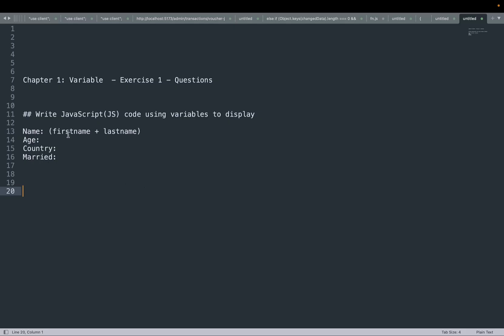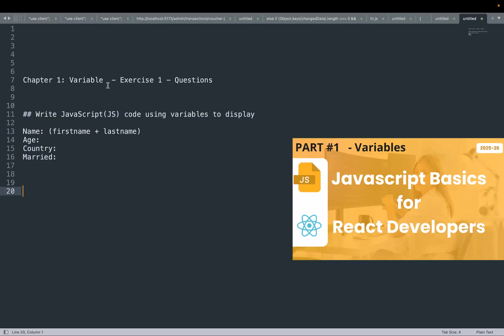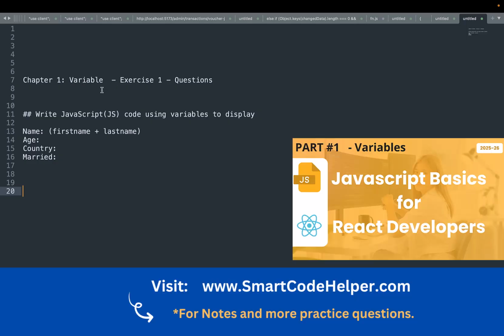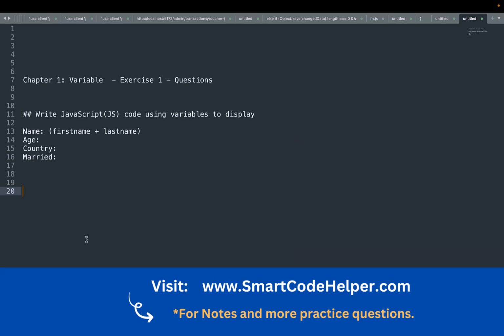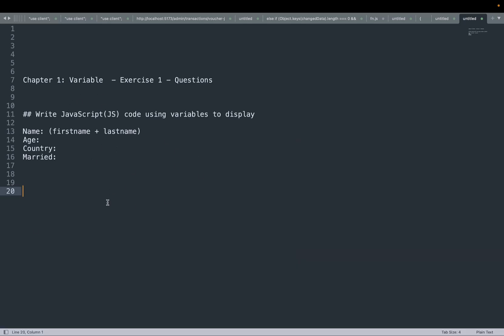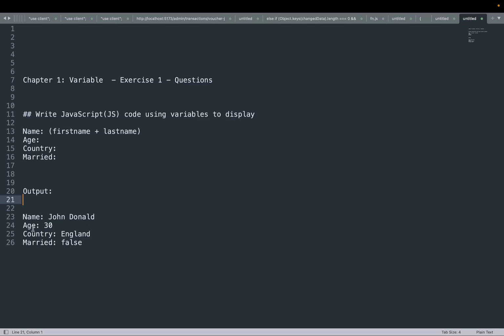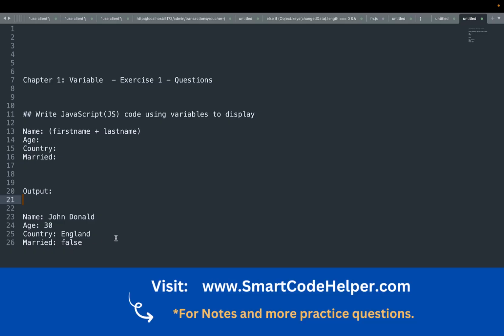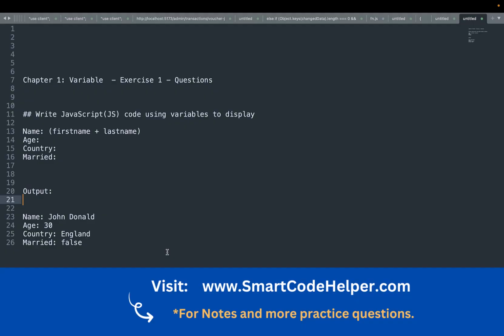E1 - Question - JavaScript Problem Solving - Variables Chapter Exercise question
Variables chapter exercise js question to solve.
JavaScript problem solving questions for beginners practice.